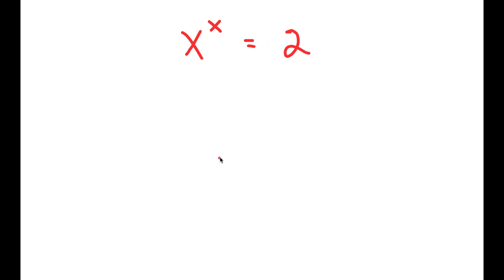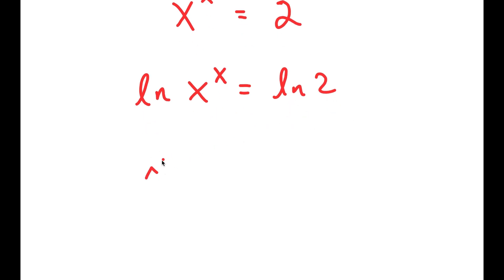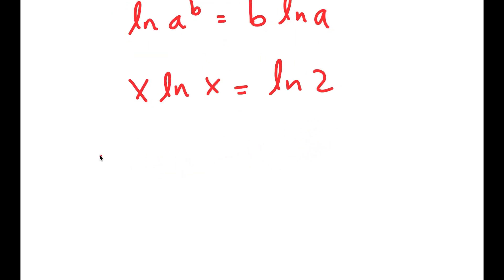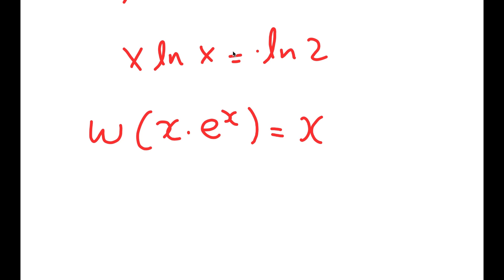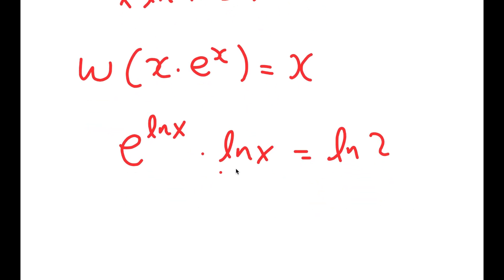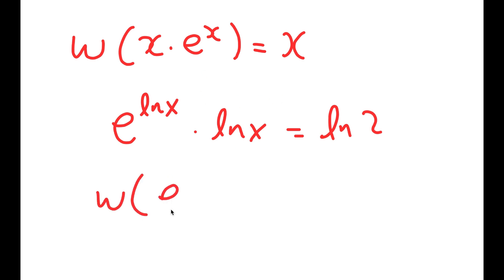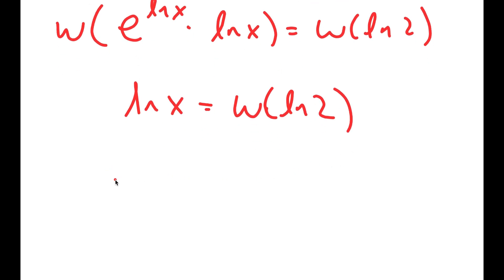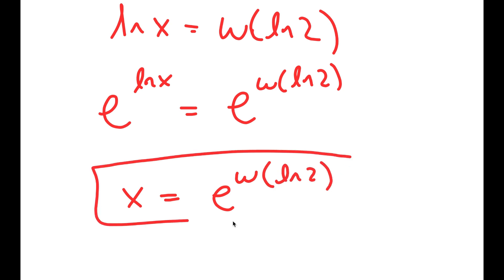A Simple Problem Thats Not So Simple | A Nice Exponential Equation